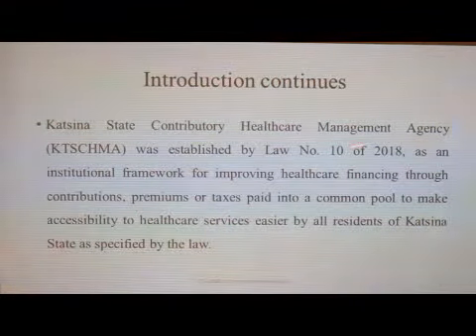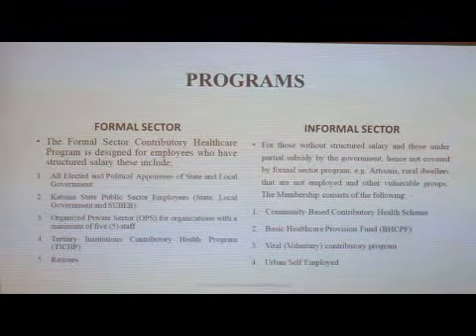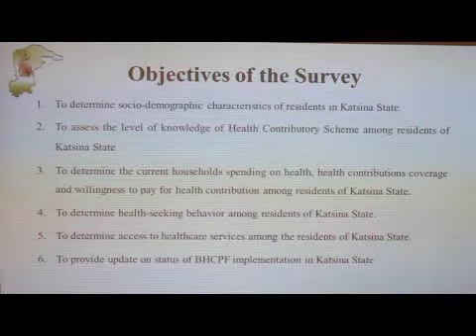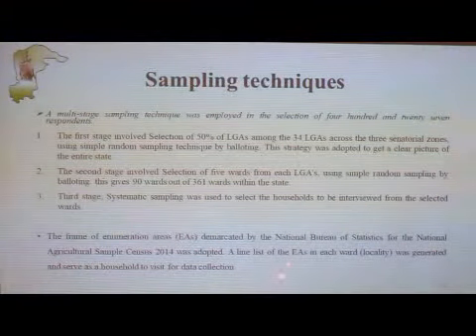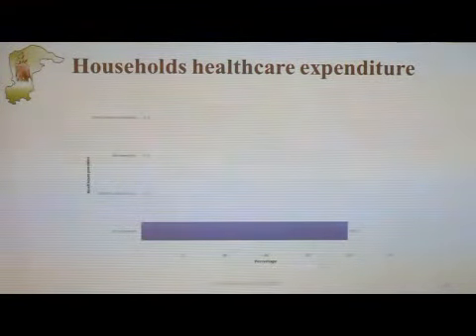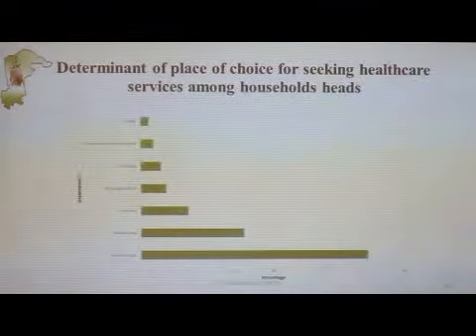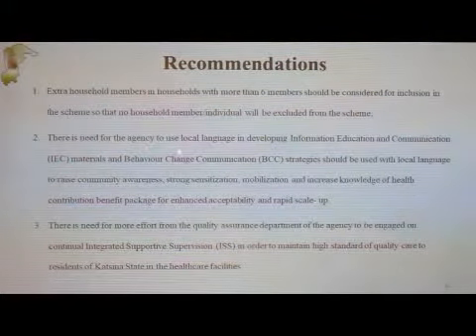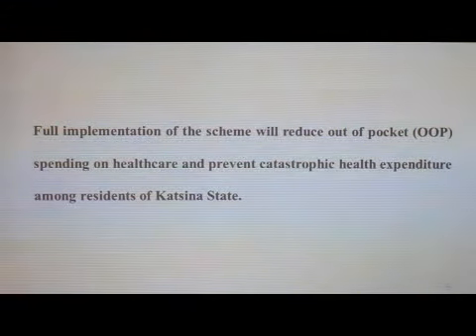Nasiru Lawal | Katsina State Contributory Healthcare Management Agency | SciTech Management Sciences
Talk on Health-care Access and Utilization among Households in Katsina State, North-western, Nigeria

Dr. Nasiru Lawal is the Director Planning Research and Statistics of the Katsina State Contributory Healthcare Management Agency, has an enviable academic and operational background in Healthcare Financing. He graduated with an MBBS from the Usmanu Danfodiyo University Sokoto (UDUS in 2010, with additional qualification of Masters in Public Health (MPH) (UDUS, 2016), Post Graduate Diploma in Management (PGDM) UDUS, 2017, Certificate in Computer Studies at Federal College of Education (FCE, 2011), Katsina and Ph.D. in view. He has a vast range of knowledge having been trained in various fields locally and internationally in the areas of Public Health, Management Sciences, Monitoring and Evaluation, Research, Health Sector Budgeting, Computer skills, Open Insurance Management System (OpenIMIS) software skills, and Web designed Skills. He possesses strong skills that have ensured a proper working relationship and made him versatile in engaging Stakeholders, Government, Organized labor, and other Partners. Dr. Nasir remarkable scholarship has resulted in the publication of his scholarly article in reputable peer Review Journals, nationally, and internationally.